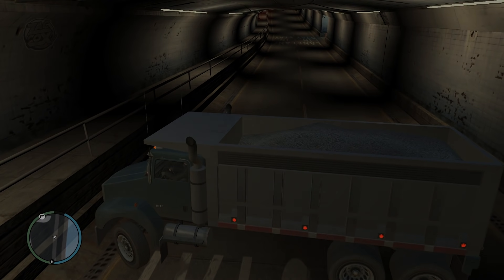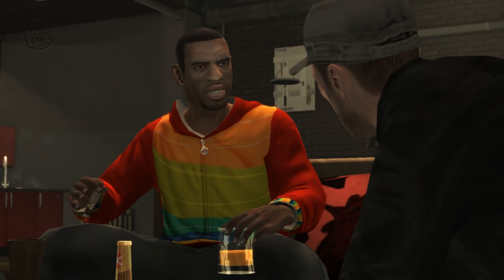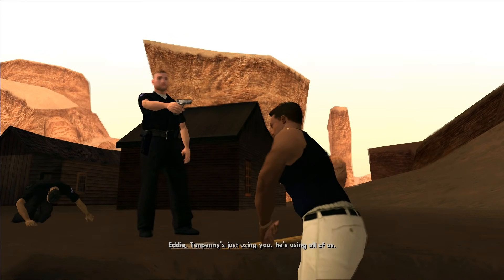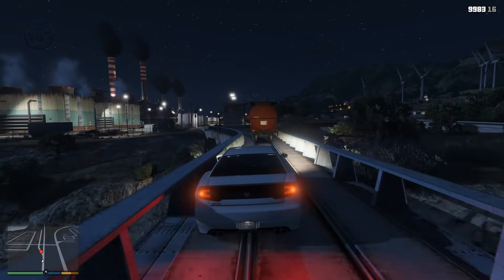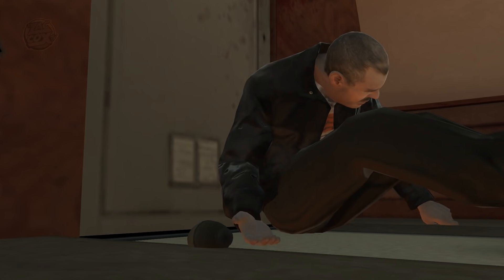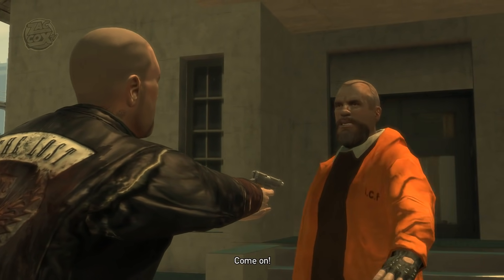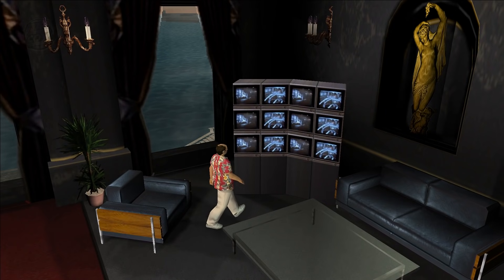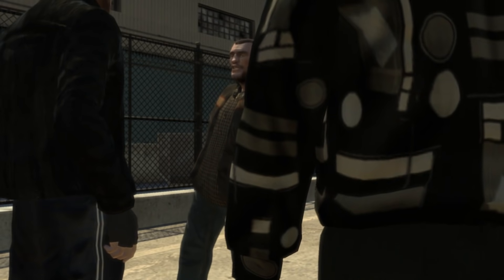Best Cutscenes in Grand Theft Auto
Best Cut scenes in Grand Theft Auto

Today we cover some of the best predetermined cutscenes in the Grand Theft Auto series. I had to word the title of this video and even the description very carefully to avoid any demonetization issues from YouTube. So these "predetermined cutscenes" I discuss today span from Vice City all the way to GTA 5 and feature in-depth, cool moments in the GTA games where we take out certain characters.